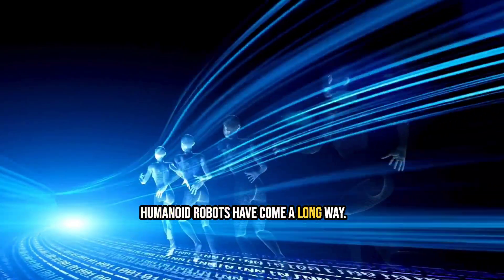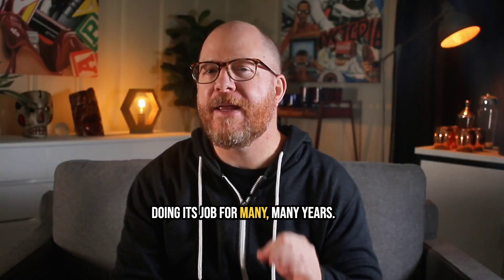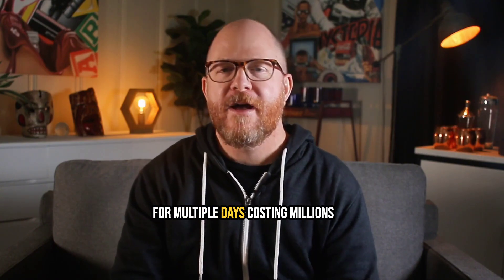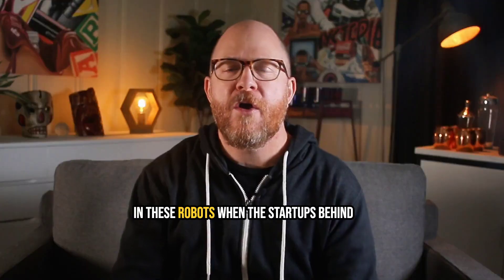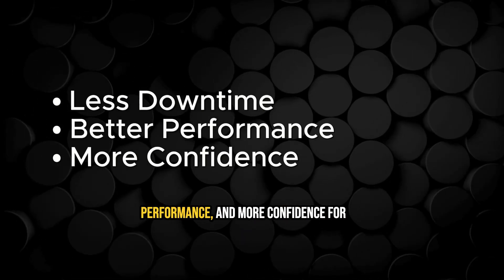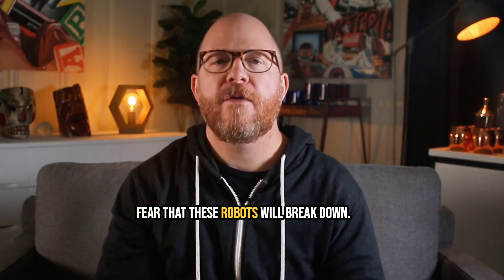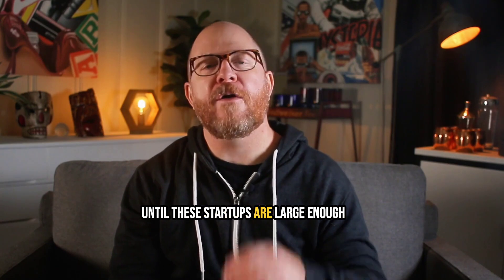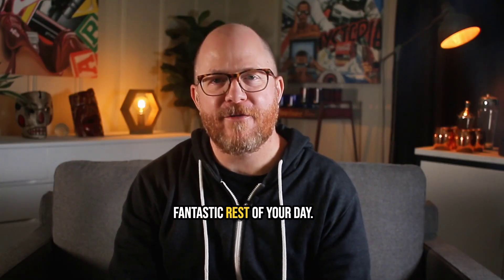Agility Robotics LEAVES 99% of Humanoid Robotics Startups in the Dust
How Agility Robotics Is Ahead of 99% of Humanoid Robotics Startups

Learn how the partnership between Agility Robotics and Ricoh overcomes the significant challenges stopping the widespread adoption of humanoid robots. This video discusses the critical issues faced by companies eager to implement these technologies. Discover how Agility Robotics is tackling this problem and creating a blueprint for the entire humanoid robotics industry.

TIMELINE:
00:00 - Introduction
00:34 - Case Study
02:42 - Partnership
03:29 - Robots-as-a-Service (RaaS)
04:02 - Overcoming Industry Fear
04:42 - Blueprint
05:32 - Conclusion
08:55 - Conclusion: What’s Next for Humanoid Robots?